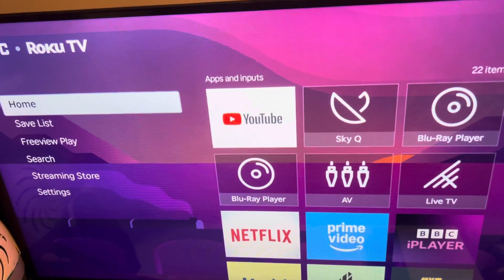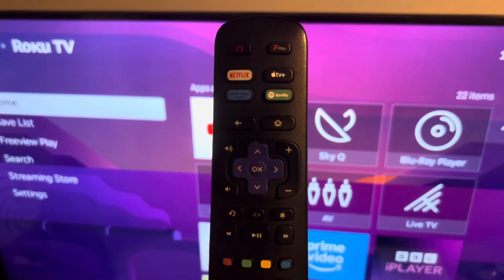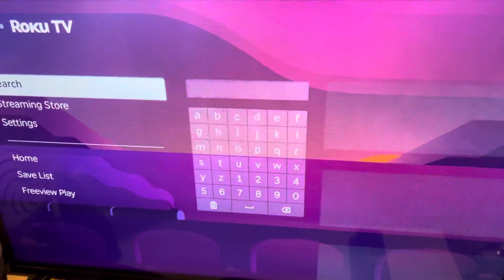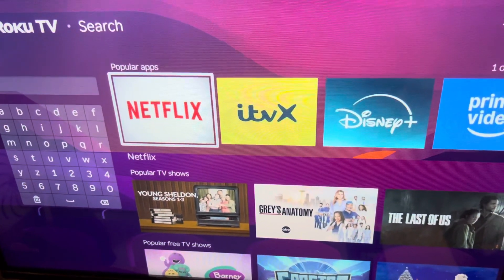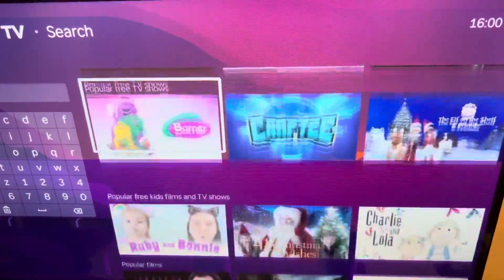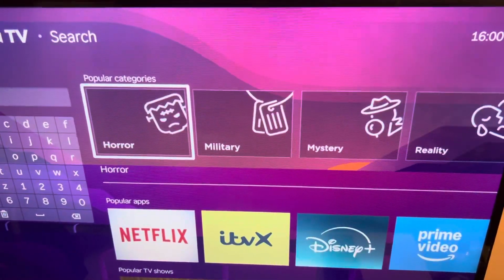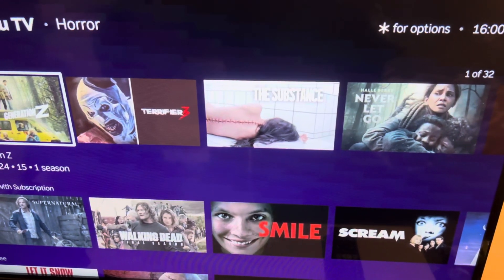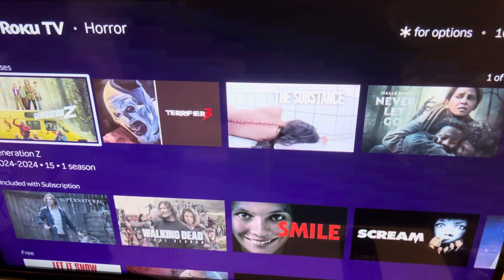How to Find Horror Movies on ROKU TV